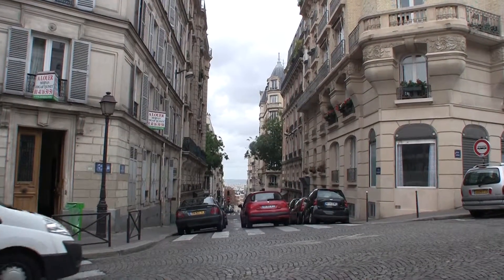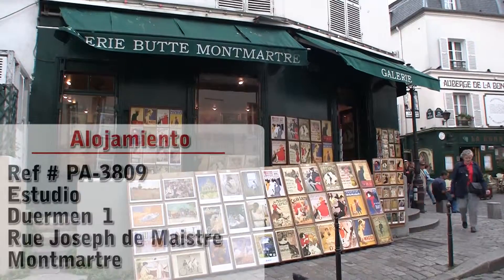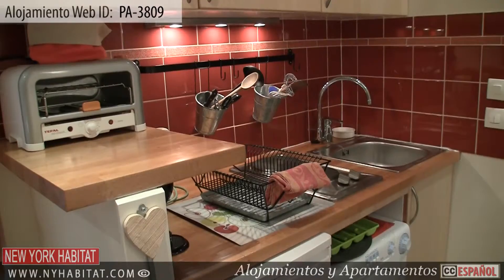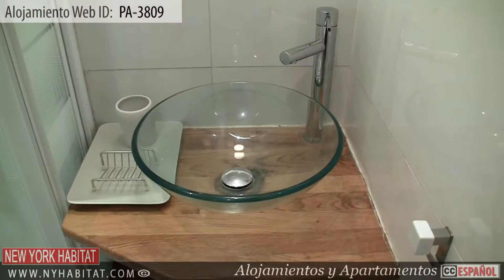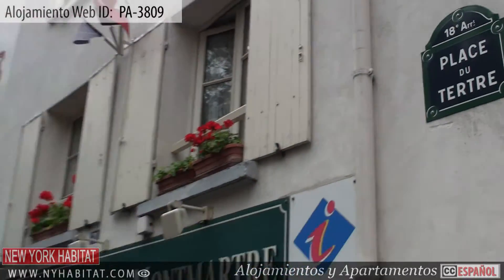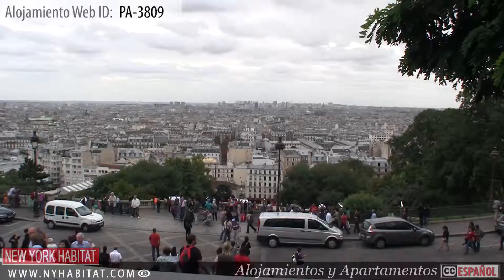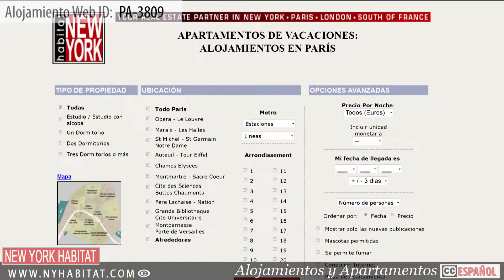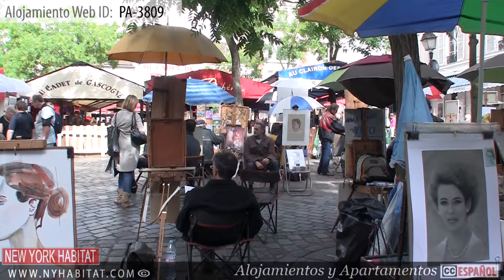Visita virtual de un apartamento estudio de vacaciones en Montmartre, París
¡Hola! Bienvenido a otra visita virtual de un apartamento de vacaciones de New York Habitat Hoy exploraremos un encantador apartamento estudio en el vecindario de Montmartre, situado en el distrito 18 de París.

O eche un vistazo a todos nuestros alojamientos en París

Este colorido alojamiento en París está decorado con llamativos colores y muebles modernos. Este apartamento sin ascensor se encuentra en la planta baja de un edificio del siglo XIX de 2 plantas. Dispone de un sistema de seguridad con código para que disfrute de una cómoda estancia.

¿Está buscando alojamiento para una estancia más larga? Eche un vistazo a este apartamento de 3 dormitorios en la Plaza de los Vosgos

A pesar de ser pequeño, para que disfrute de una cómoda estancia este apartamento estudio cuenta con numerosos enseres como una cama de matrimonio, una lavadora para su uso personal, un escritorio para que tengan su espacio de trabajo y un televisor. La pequeña cocina, a parte de los utensilios de necesarios para cocinar, está decorada con paredes de azulejos rojos y unos bonitos muebles. Las ventanas del apartamento dan a una calle adoquinada.

Montmartre es una de las zonas más bonitas de París para hospedarse, ya que ofrece una gran historia (este barrio fue en su tiempo una zona habitada por artistas), instituciones culturales y unas vistas impresionantes de la ciudad. Dispondrá de todos los servicios básicos, tiendas y mercados a pocos metros del apartamento. ¡Esto hará que vivir aquí sea de lo más cómodo! Algunas de las atracciones turísticas más famosas son la Basílica del Sagrado Corazón, el Cementerio de Montmartre y el museo Espacio Dalí.

Si tiene pensado quedarse en París por un mes o más, eche un vistazo a nuestra selección de apartamentos amueblados

Gracias por acompañarnos en esta visita virtual de nuestro apartamento de vacaciones de New York Habitat. ¡Le esperamos en París!